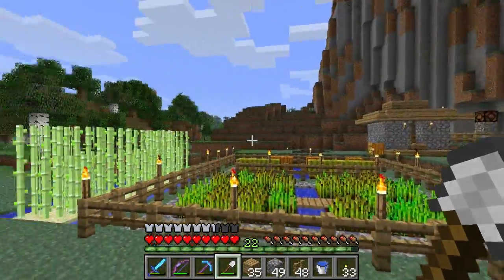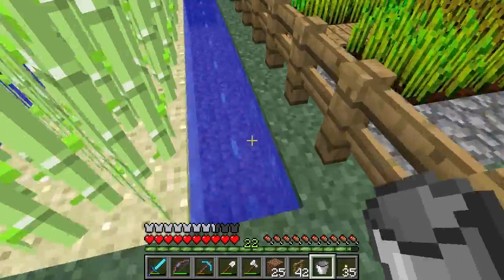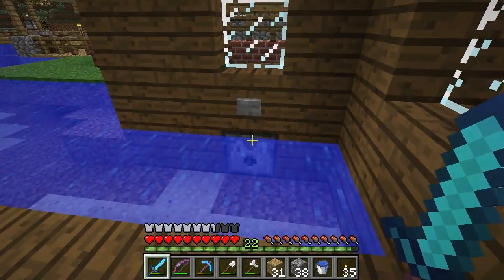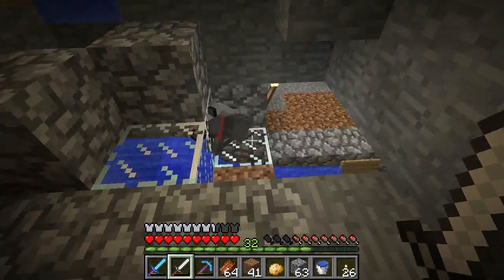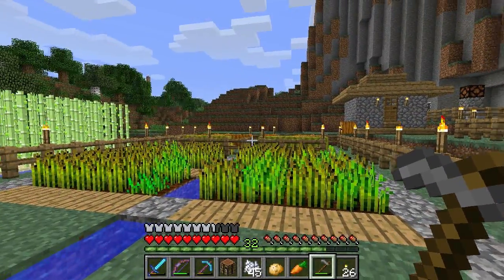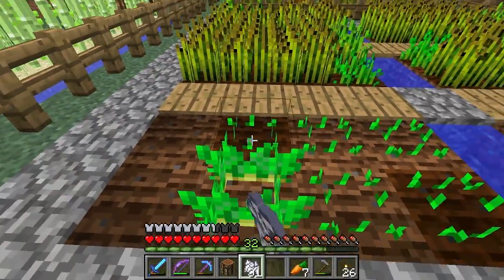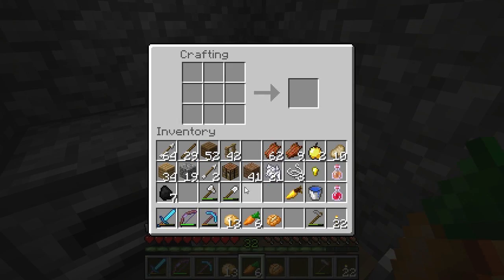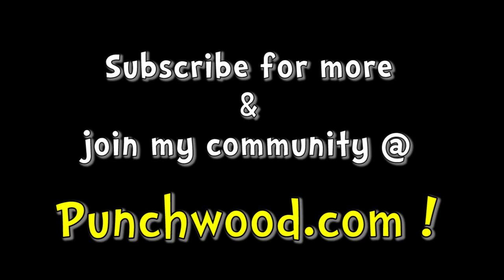Minecraft Tutorials - E64 Carrot and Potato Farms (Survive and Thrive Season 4)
How to Survive and Thrive in Minecraft! In this episode, we make a carrot farm and a potato farm! First, I'll show you how to find carrots and potatoes and then demonstrate how to grow and harvest new plants. Finally, we'll use our carrots and potatoes in various recipes to make a baked potato, golden carrot, and a carrot-on-a-stick.

In this episode you will learn:
- how to find carrots and potatoes
- how to build a carrot farm and a potato farm
- how to make a baked potato
- how to make a golden carrot
- how to make a carrot-on-a-stick
- how to breed pigs